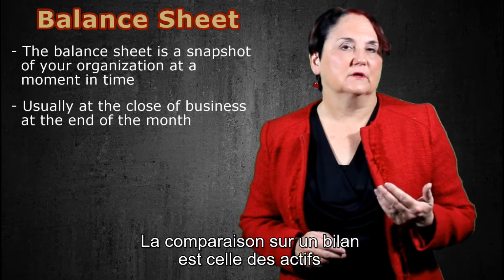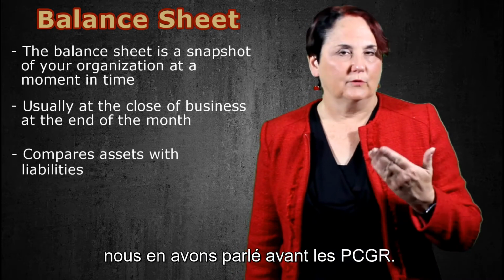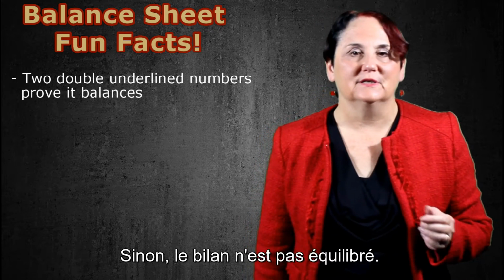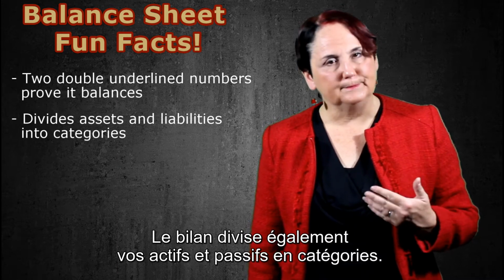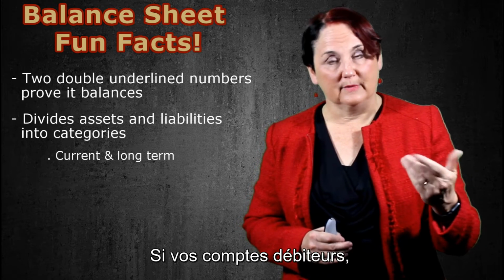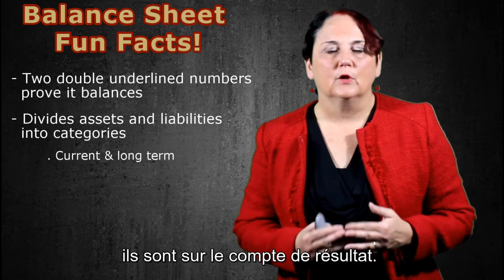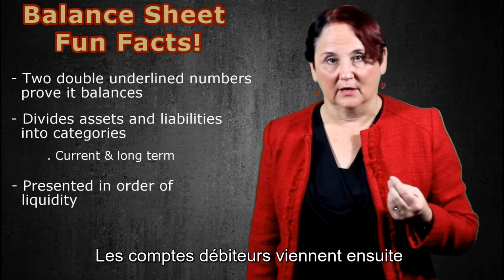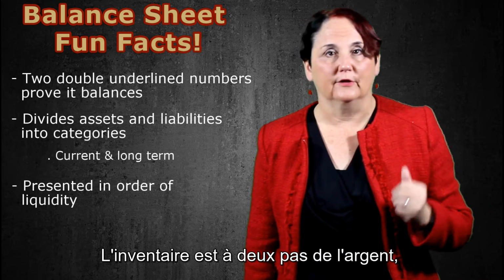CBDC Balance Sheet (with French Sub Titles)